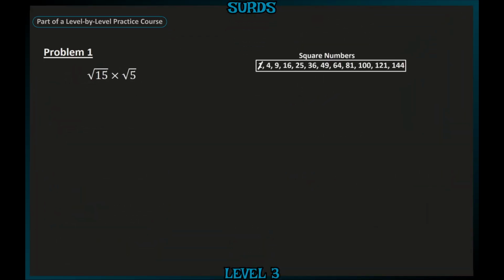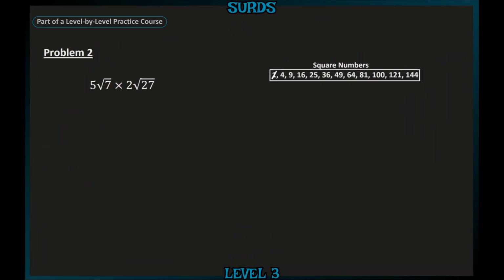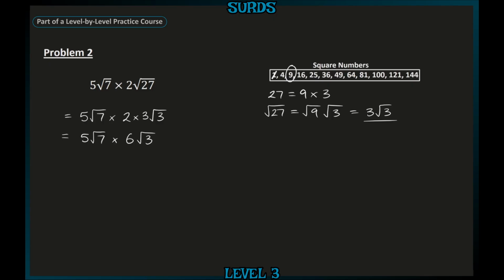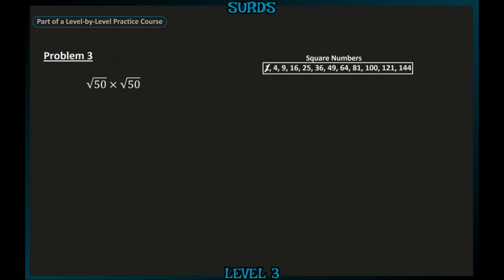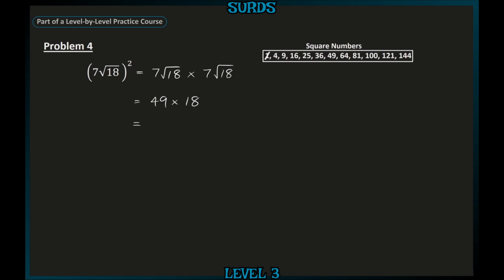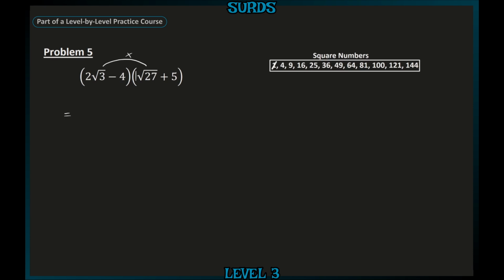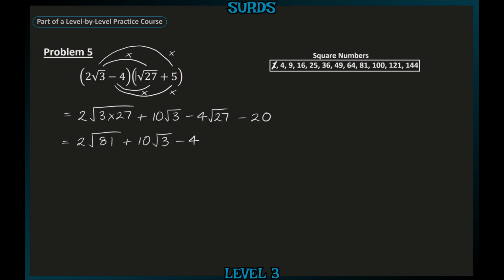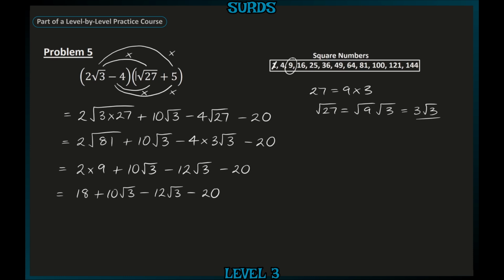Surds Level 3D (Core Skills) | Level Up Maths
Level 3 introduces expanding and simplifying expressions involving surds.
These questions require careful algebra, including multiplying brackets that contain surds.

Attempt each question fully before watching the detailed solutions.

🎯 Perfect for: higher-tier students building algebraic fluency.
📘 Topics: multiplying surds, expanding brackets with surds, simplifying complex expressions.